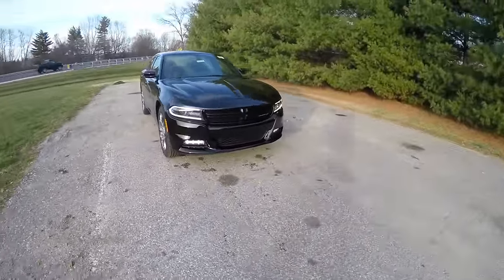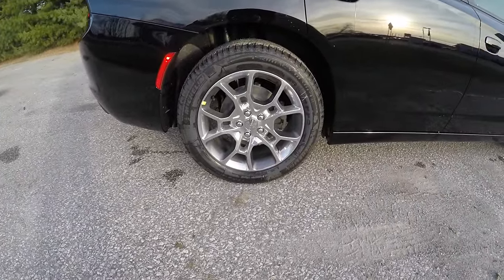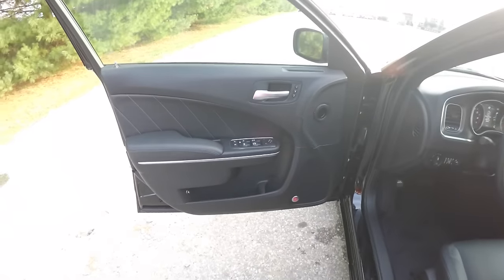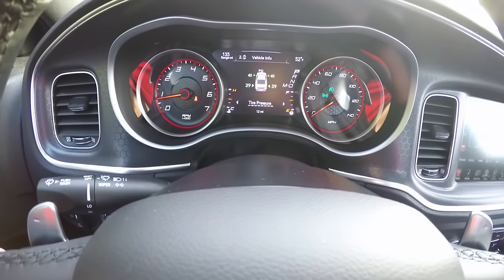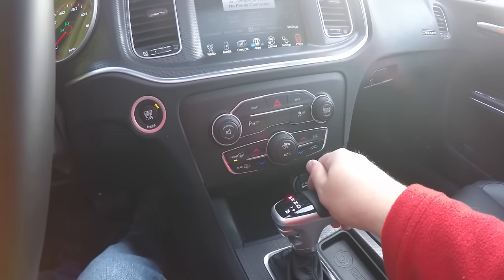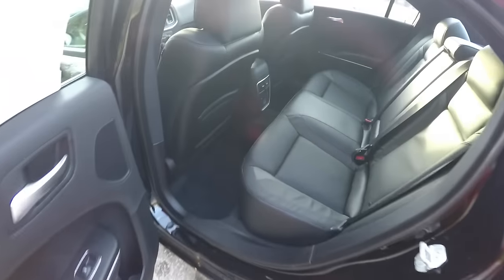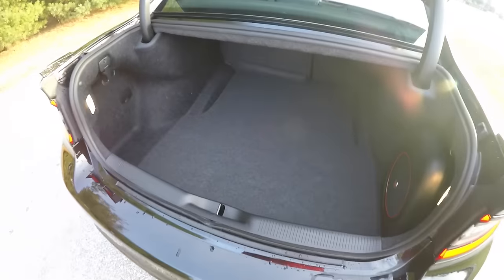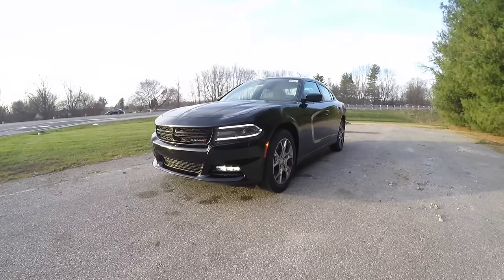2016 Dodge Charger SXT Plus Rallye AWD|18237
2016 DODGE CHARGER SXT RALLYE AWD
Exterior Color:Pitch Black
Interior Color:Black Leather Sport Seat with Metallic Accents Engine:3.6-Liter Pentastar® V6 24-Valve VVT - 300HP Transmission:TorqueFlite 8-Speed AutoStick® Automatic

Optional Equipment Shown on Vehicle:
Rallye Group
Gloss Black Fascia Applique
235/55R19 BSW All Season Performance Tires
300 Horsepower Rating
Beats™ Premium Speakers with Subwoofer
552-Watt Amplifier
Steering Wheel Mounted Shift Control
R/T Front End Appearance
"Rallye" Badge
Rear Body-Color Spoiler
AWD Plus Group
Leather Trim Seats
Bi-Function HID Projector Headlamps
Power Front Driver and Passenger Seats
Auto Adjust-in-Reverse Exterior Mirrors
Driver's Auto-Dimming Exterior Mirror
Memory for Radio, Driver Seat and Mirrors
Power Heated Memory Mirrors with Manual Fold-Away
Leather Sport Seat with Metallic Accents
Driver and Passenger Lower LED Lamps
Front Overhead LED Lighting
Security Alarm
Illuminated Rear Cup Holders
Power Sunroof

Located at:
Community Chrysler
555 State Rd. 37 S.
Martinsville, IN